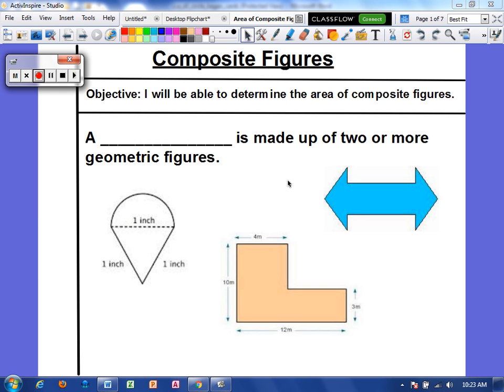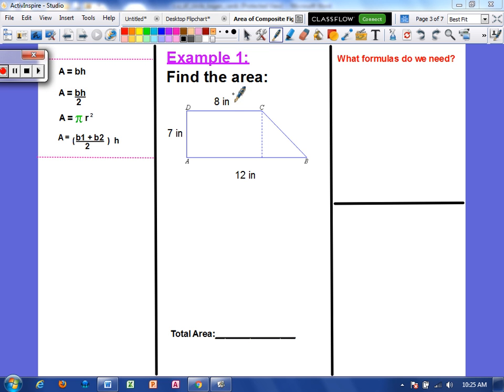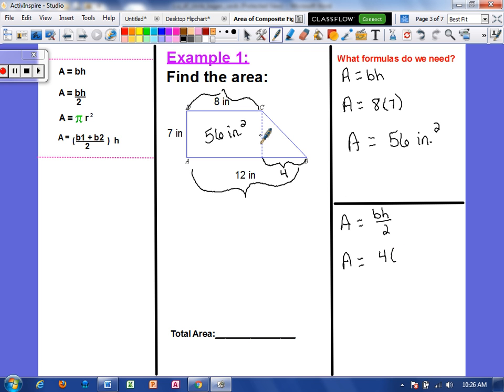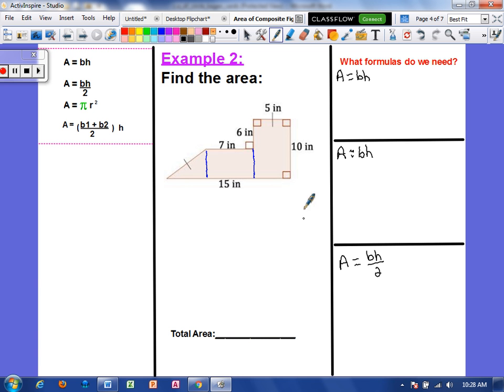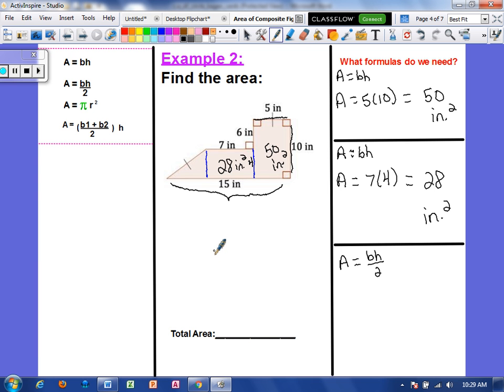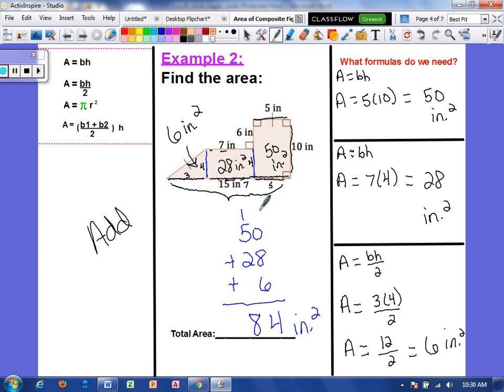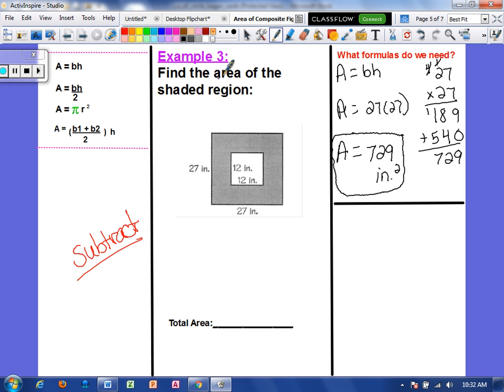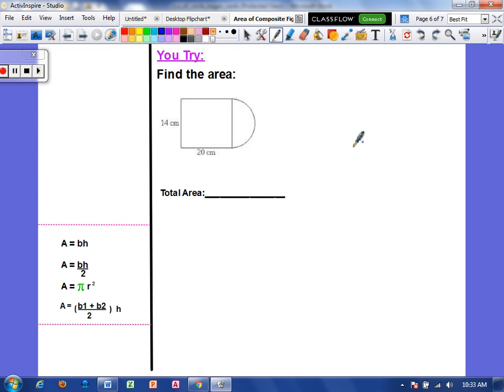Area of Composite Figures 2016